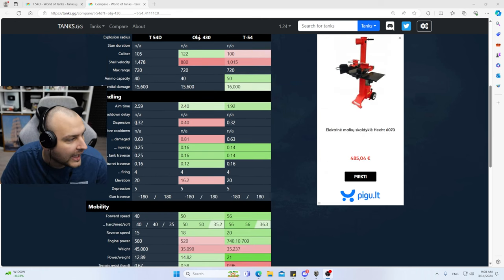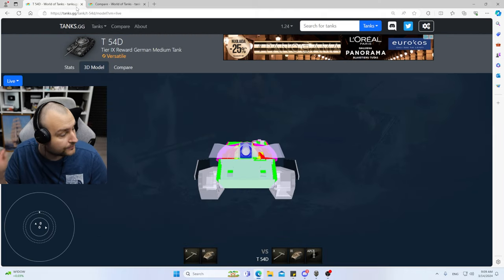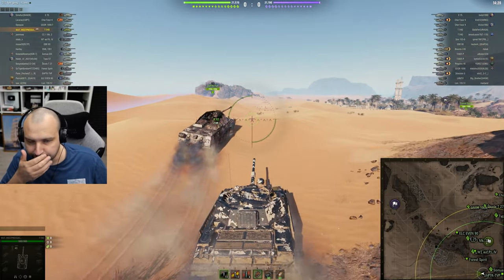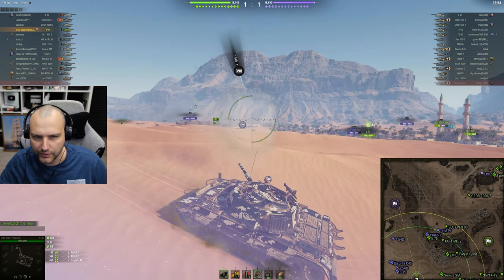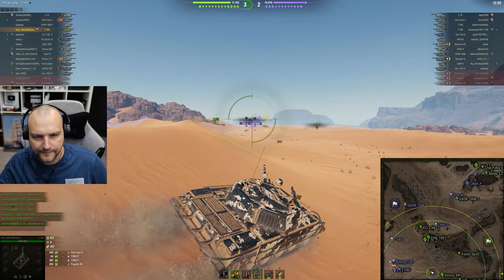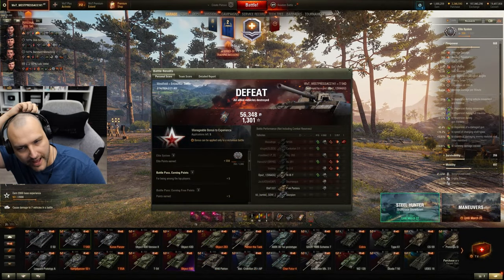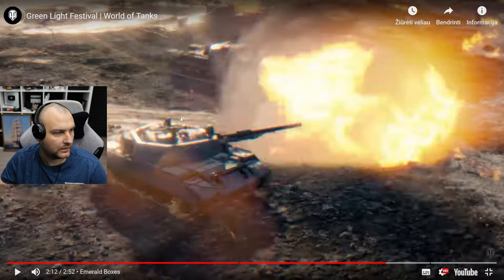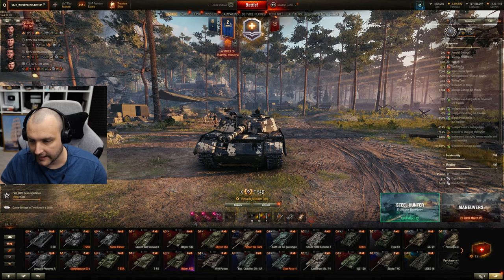I Played with the NEW T 54D (I Hated It) | World of Tanks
Click on "Login", choose a server and share YOUR Overall & Fun ratings with 130k+ others Community votes!

0:00 - Intro
3:10 - Sand River
10:30 - Westfield
19:22 - Ruinberg
24:31 - Karelia